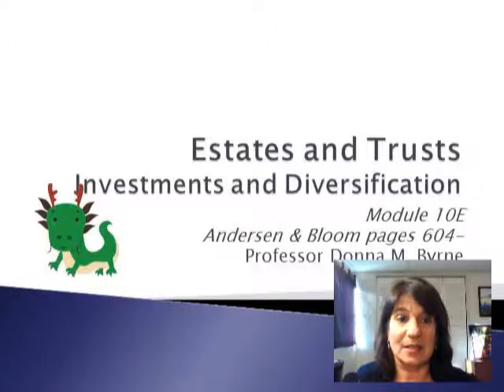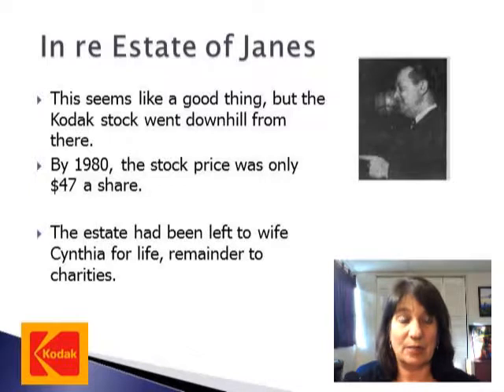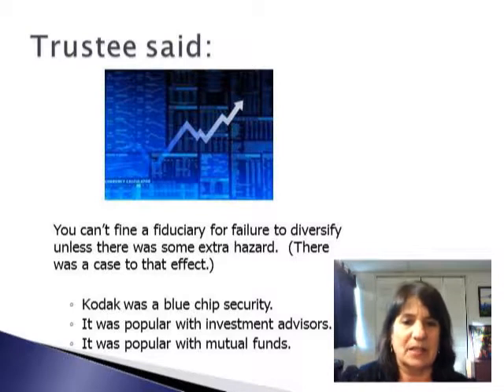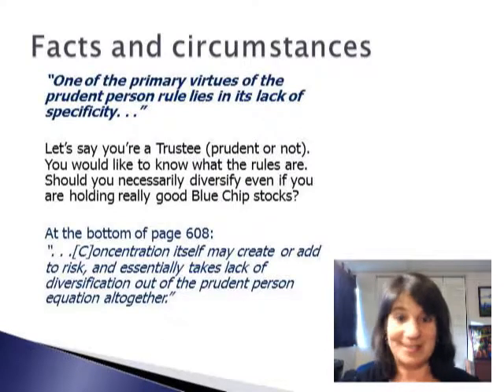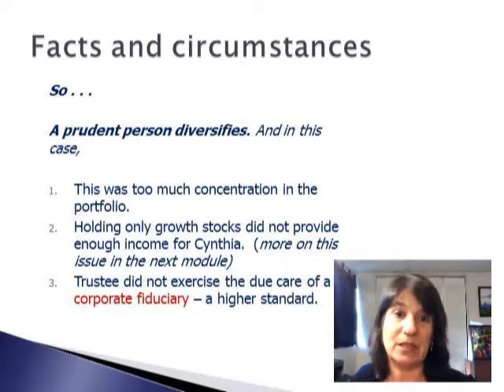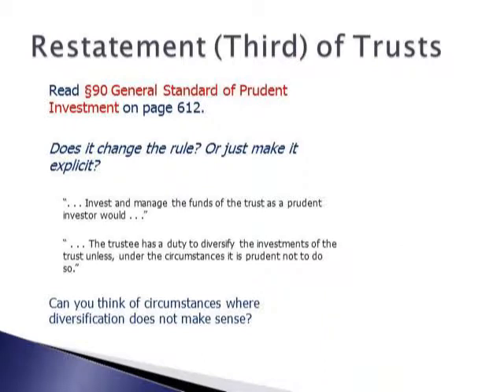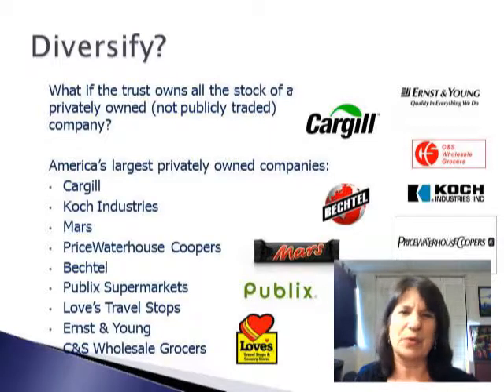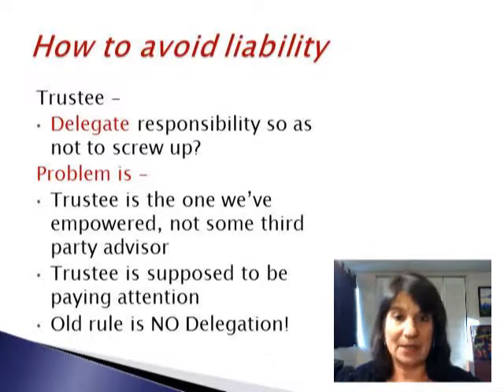ET Module 10E1 Diversification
Trustees, diversification, Estate of Janes, Eastman Kodak, Lilly Trust